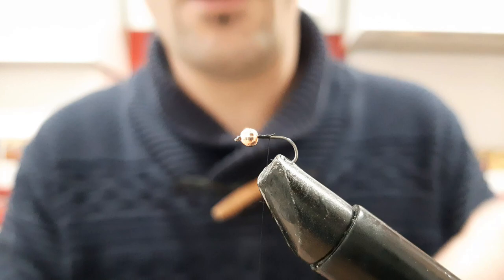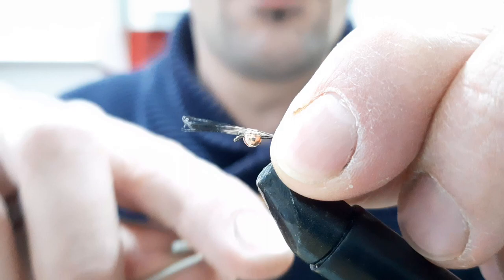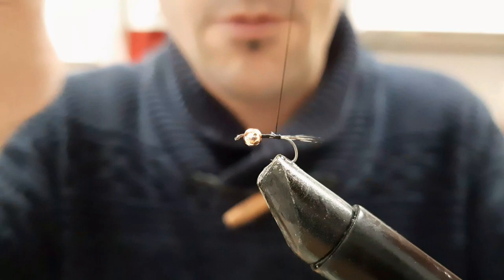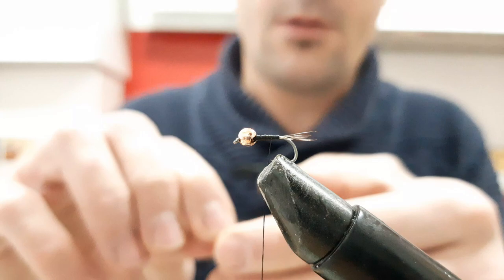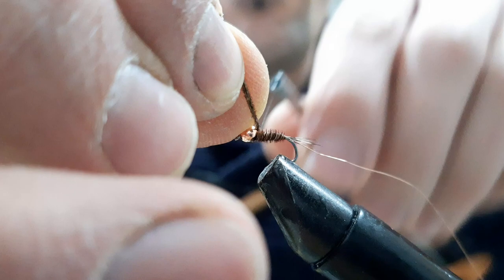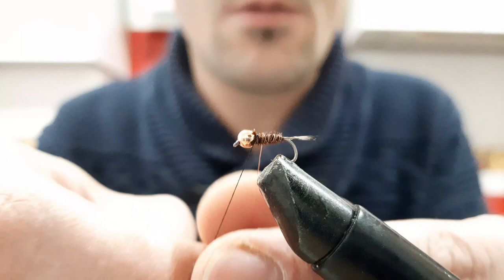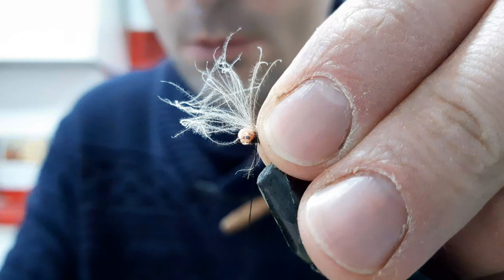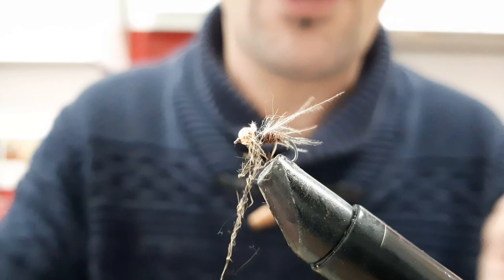Montaje de ninfas de faisán, pheasant nymphs, (nivel principiante) parte 2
Vamos con la segunda parte de la sesión de montaje de las ninfas de faisán, continuando con el video anterior.

Si os gustan dejadme un like, y si no, me podéis dejarme algún consejo para que vaya mejorando estos montajes. Muchas gracias de antemano, saludos!!

MATERIALES:
- Anzuelos #16 rectos sin muerte.
- Bolas tungsteno 2,8 mm, colores cobre y dorado
- Hilo montaje negro 10/0
- Cuerpo: Pluma faisán natural
- Cercos: Pluma gallo de león
- Brinca: hilo de cobre
- Tórax: dubbing liebre y dubbing spectra
- CDC natural
- Collar: hilo naranja flúor
- Cianocrilato